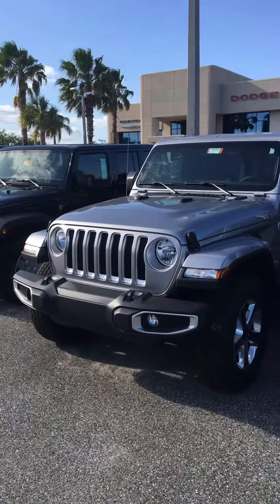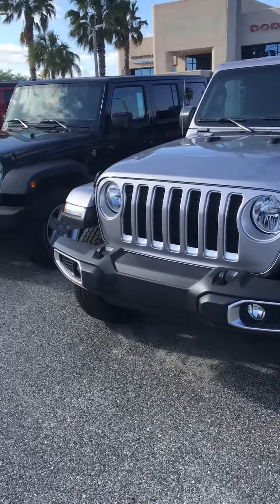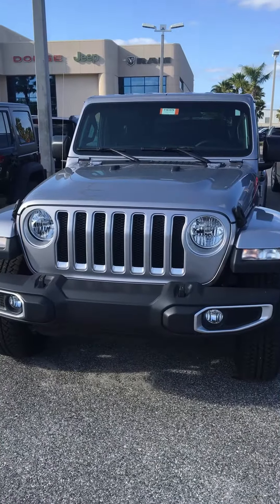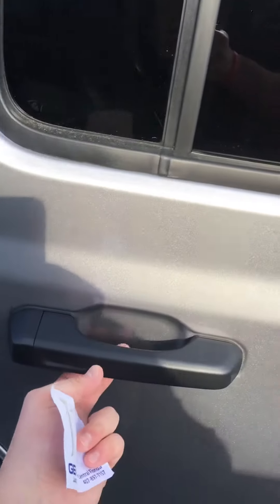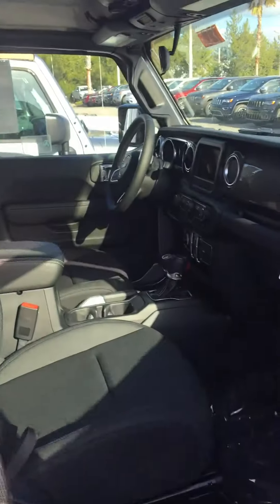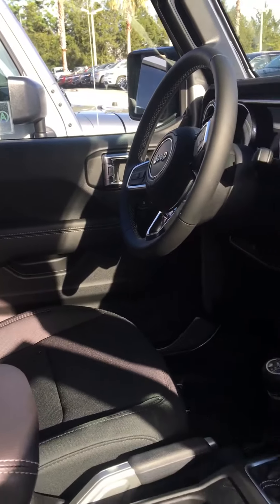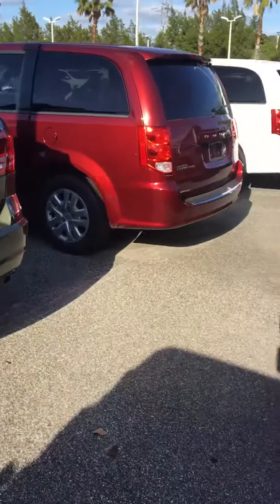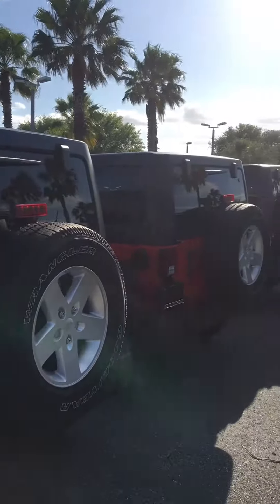Hi Alana... Here’s your Jeep Wrangler JL at Greenway DCJR in Orlando FL from Erik